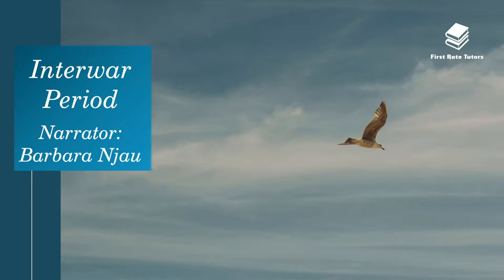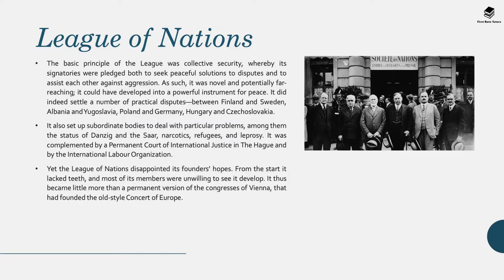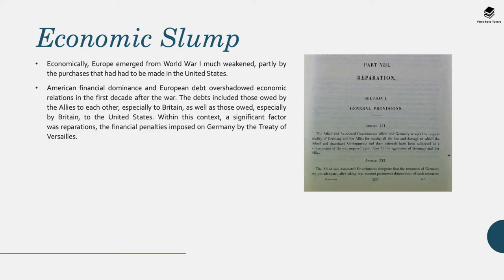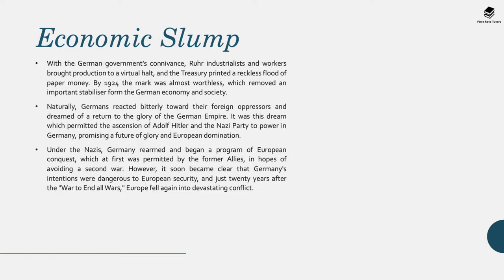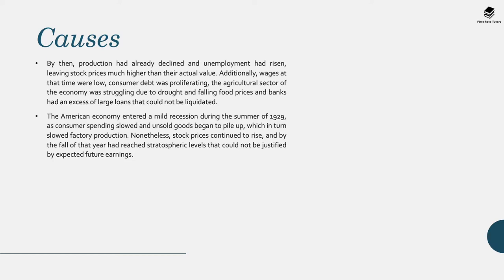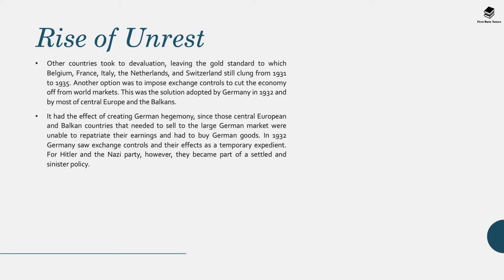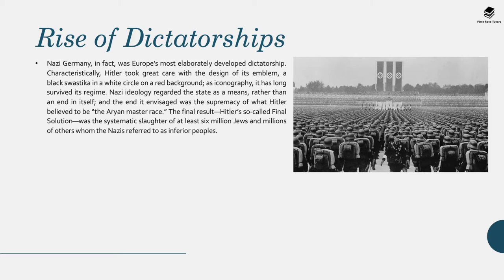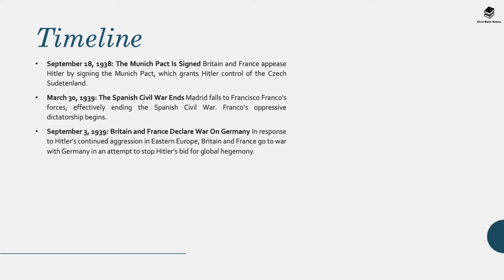INTERWAR PERIOD: IN-DEPTH REVISION *GCSE HISTORY*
Studying Interwar period for your GCSEs? Here is a detailed history of all the key events that you need to understand.